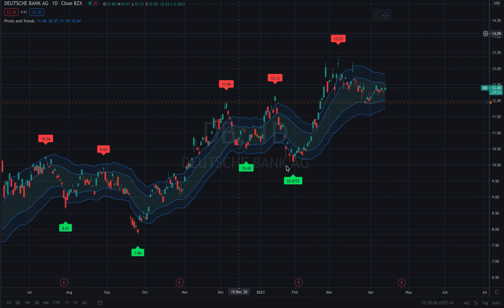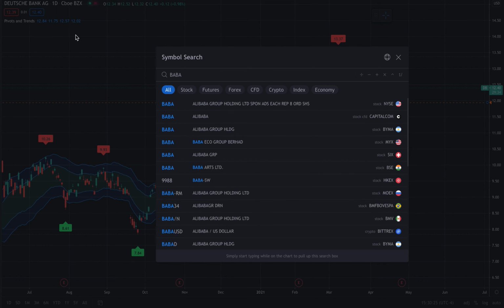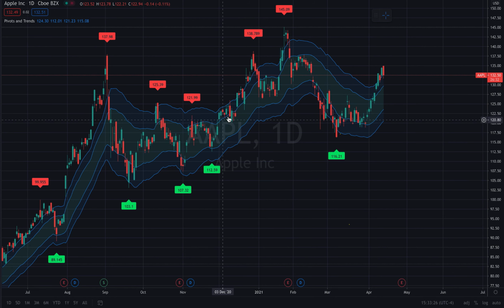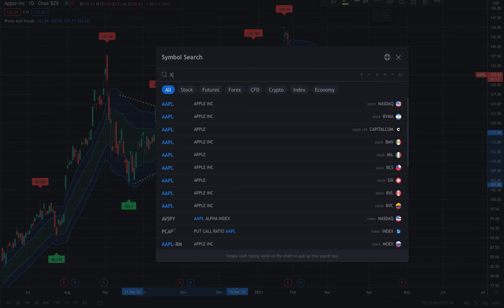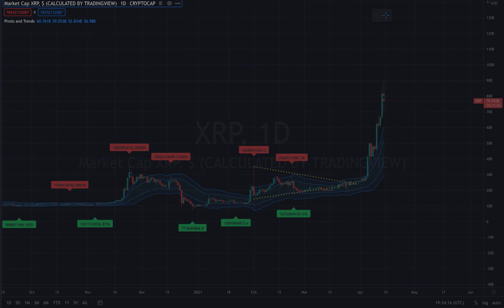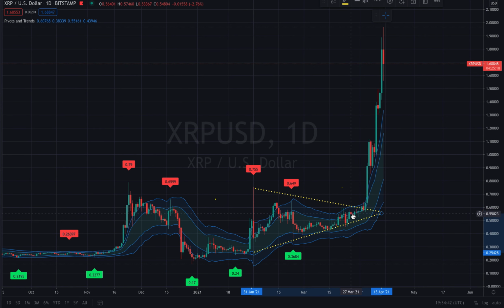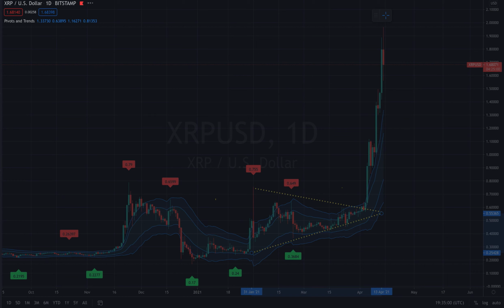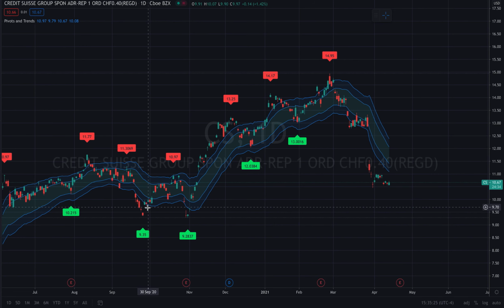UK Bitcoinblog.com TradingView Indicator